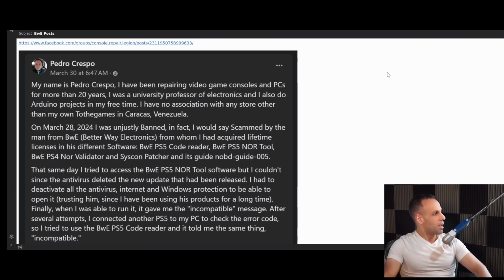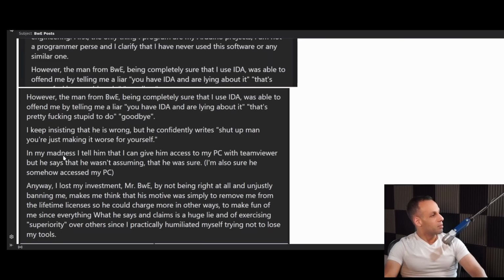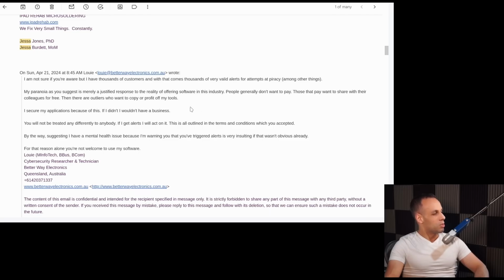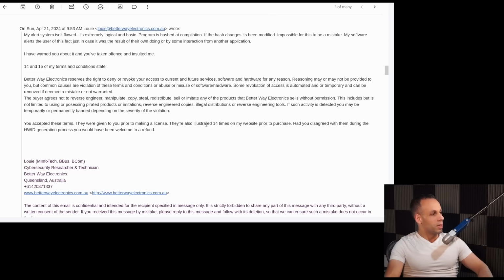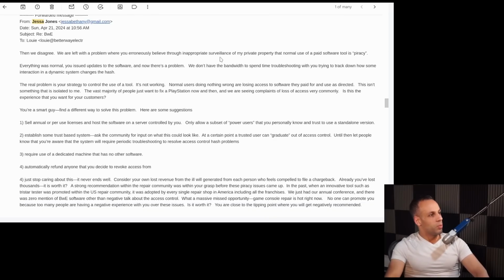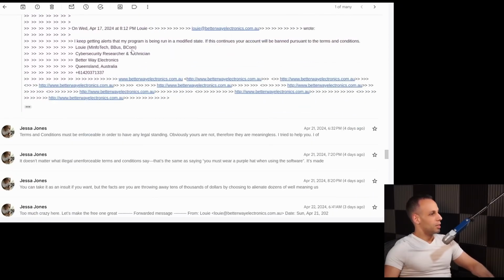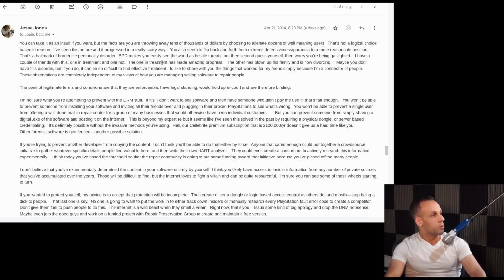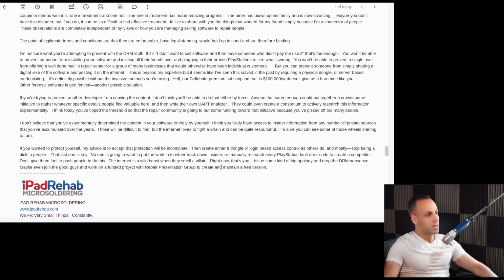This is informative & unfortunate; BwE Bans Legit Customers of repair software with NO REFUND!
Mirrored per request from Louis Rossmann. for more information.